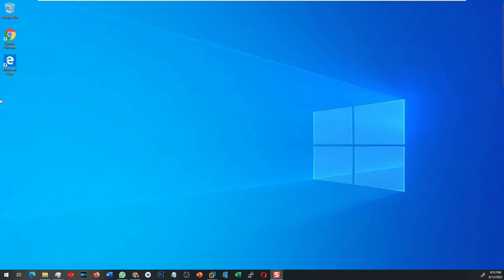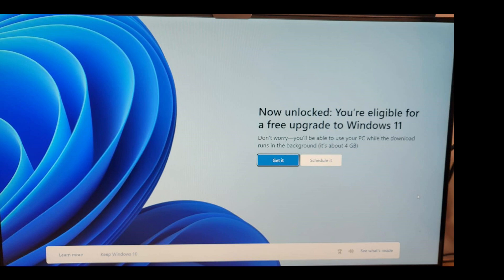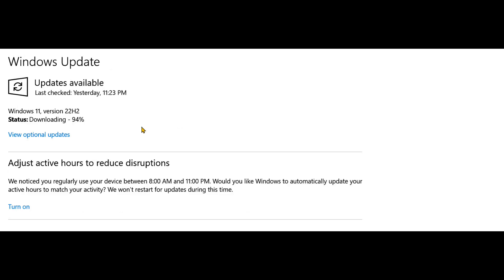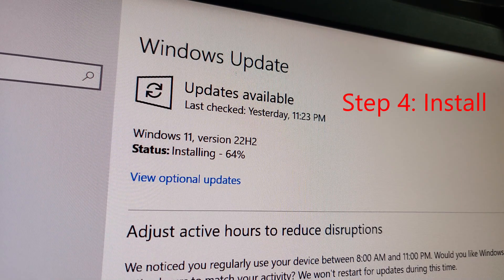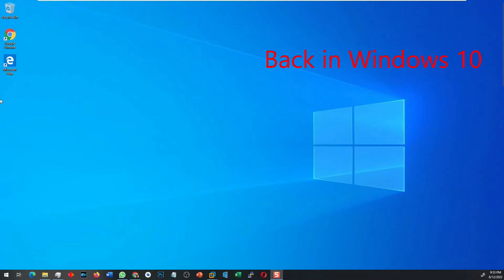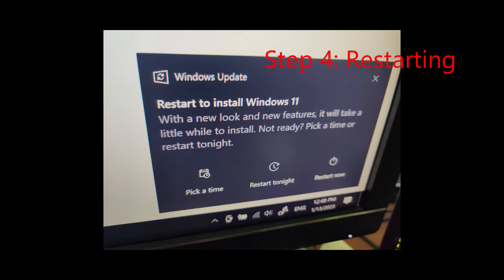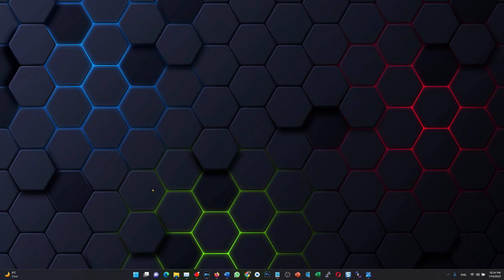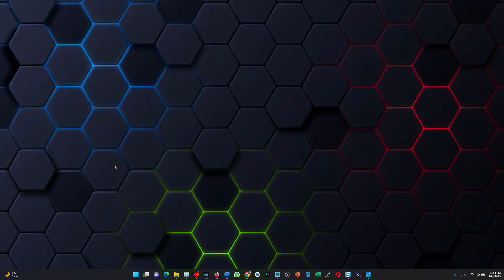How I upgraded from Windows 10 to Windows 11 - walk through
I've been holding back on Windows 11 on one of my main work computers. I've installed Windows 11 as a fresh installation on a few computers but this is more about feeling comfortable and confident about the process. Finally comes the time when I decided to go ahead and install Windows 11 as an upgrade.

No I did not want to delete everything and start fresh so I just chose to upgrade. I know my system was compatible as Microsoft has been asking me to upgrade.

So there were a few problems but mostly the process was super smooth and there were no major problems.

Chapters:
0:05 Background
0:36 Introduction
1:33 Step 1: Backup all your data
2:00 Step 2: Download Windows 11
2:30 Step 3: Uninstall incompatible application software
3:15 Step 4: Install Windows 11
3:37 Uhh, problem?
4:30 Step 2: Download Windows 11 again
4:54 Step 3: Install Windows 11 again
5:25 Step 4: Restart your system
5:52 Installation complete

Image by frimufilms on Freepik.com